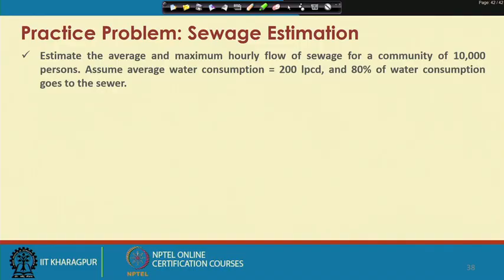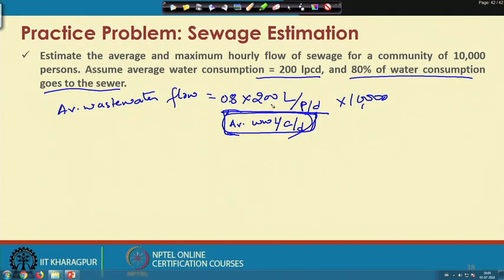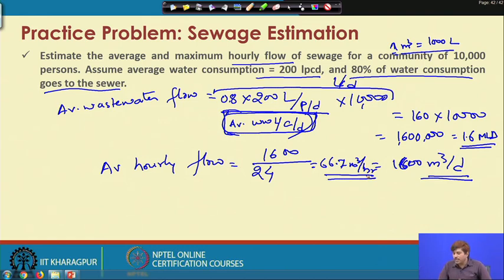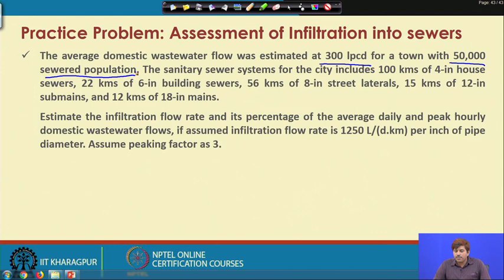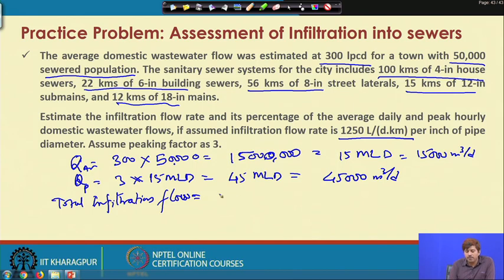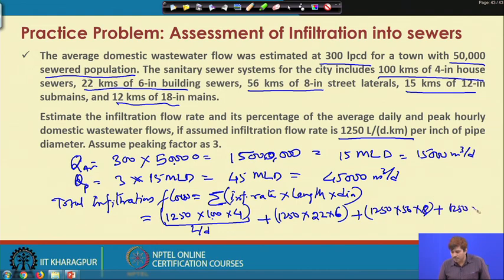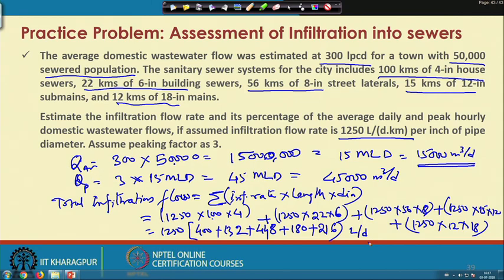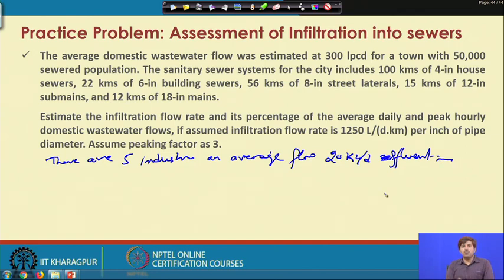Lecture 10:Sewage Quantity Estimation: Practice Problems